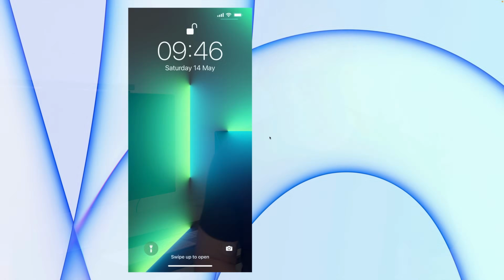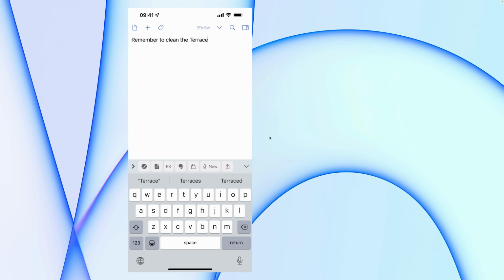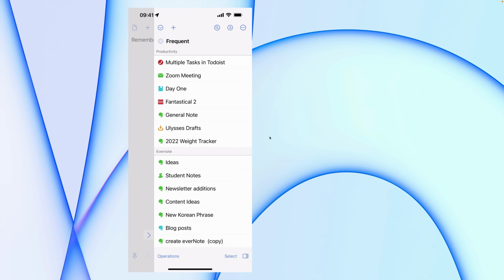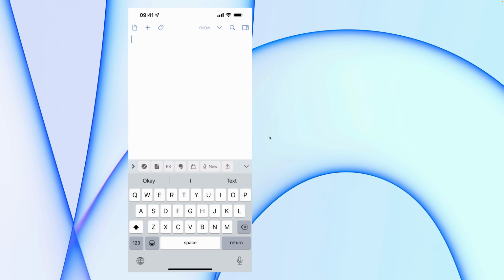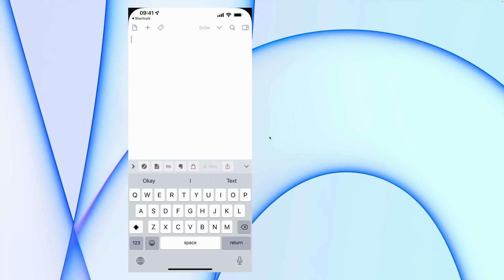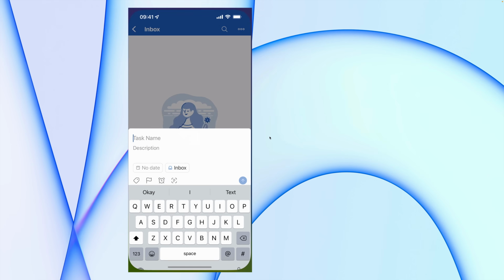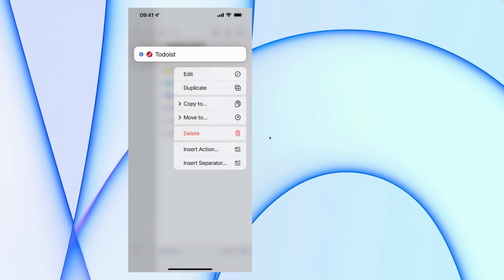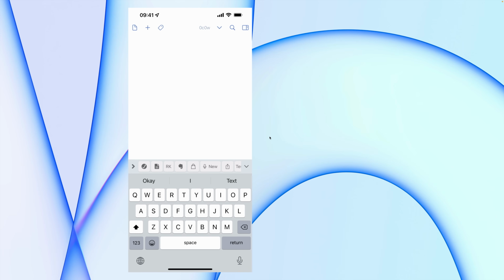How I Capture Tasks And Notes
A commonly asked question is how do you collect (capture) tasks consistently? Here's my little secret.

LINKS